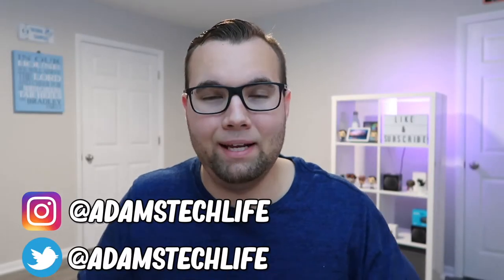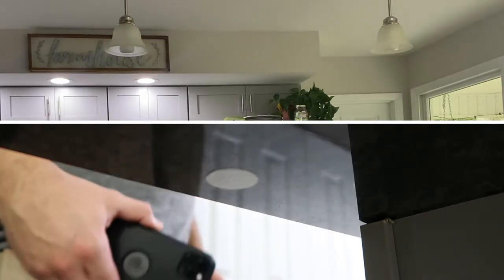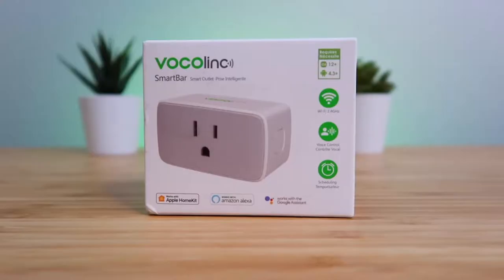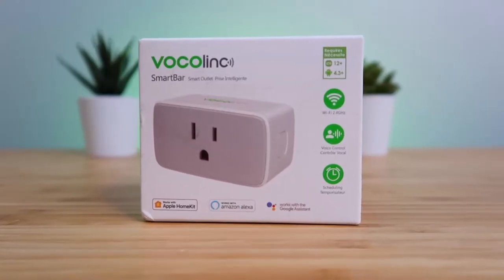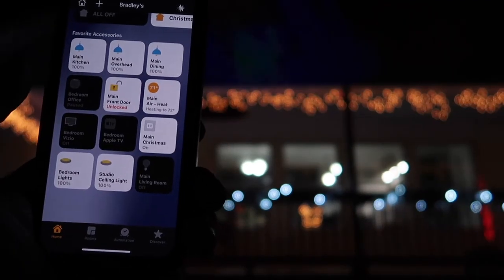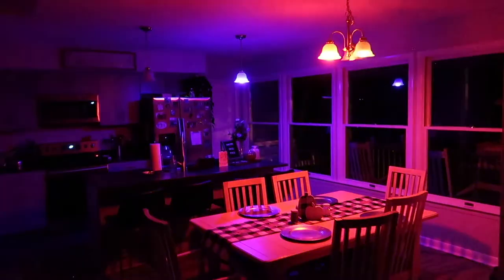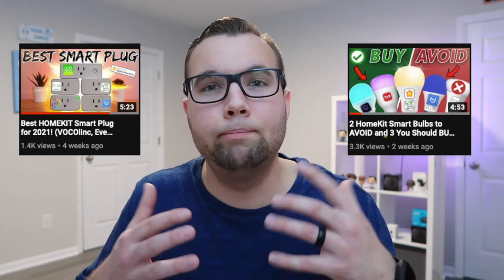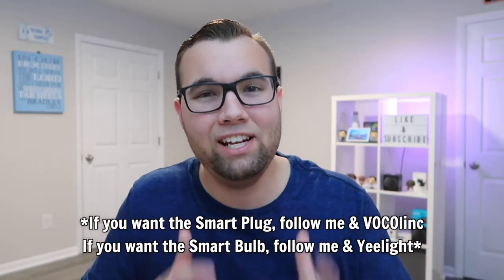🎉 1,000 Subscribers Giveaway! 🎉 Win a VOCOlinc Smart Plug + Yeelight Smart Color Bulb!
I truly appreciate your support. As a thank you, I’m giving away some of my favorite smart home devices that you can add to your smart home.

[CLOSED]

There will be 2 prizes and 2 winners winning 1 prize each. (first come first serve):
🔌  (1) VOCOlinc Smart Plug
💡  (1) Yeelight Color Smart Bulb

Huge Shoutout to VOCOlinc and Yeelight for sending out these products to give away!

1. Follow me and the company you want to win a product from (VOCOlinc and/or Yeelight) on Instagram.
3. Tag 2 friends in the comments who you think would like to win this smart plug and smart bulb.

Last day to enter is Wednesday, February 10th, 5PM. I’ll post a story of 2 winners on my Instagram on February 11th, and you’ll have 24 hours to message me your address and if I haven’t heard from you within 24 hours, I’ll re draw new names. Open to US Residents only. Must have valid US address and be 18 or older. Packaging may vary. 1 entry per person. Duplicate entries will be removed.

🌎 : NETWORK:
Google Wi-Fi
TP-Link 8 Port Gigabit Network Switch

💡 : LIGHTS:
Yeelight Color Smart Bulb
Philips Hue Downlights
Philips Hue Bridge

🔌 : SMART PLUGS:
Teckin Smart Plug
Meross Smart Plug
Meross Smart Outdoor Plug

🎚 : SWITCHES:
Lutron Bundle w/Bridge

🔒 : Door Lock:
Yale Assure Lock SL

📷 : CAMERAS:
EufyCam 2C 2-Cam Kit
Eufy Doorbell
Wyze Cam V2
Wyze Cam Pan
Wyze Cam Contact/Motion Sensor Starter Kit

🔷 : MORE:
TV: Insignia 55” Fire TV from Best Buy
Amazon Echo (3rd Gen - Charcoal)
HomePod Mini
VOCOlinc Contact Sensor
Google Nest Hub
Wyze Scale